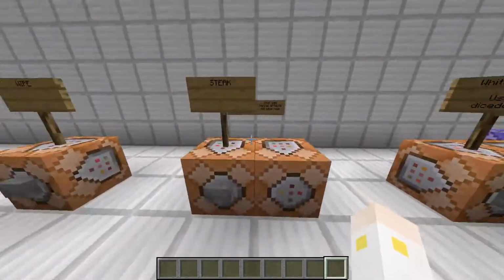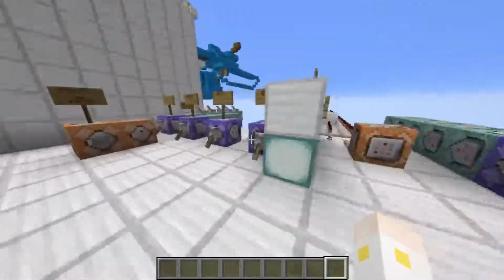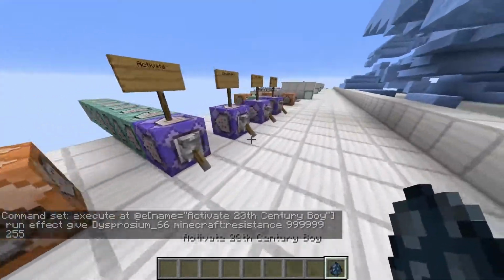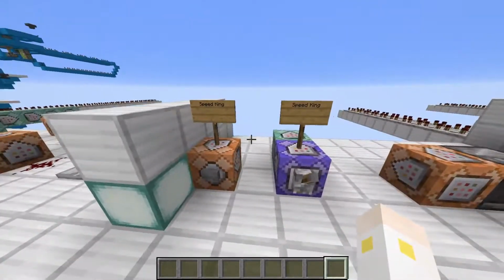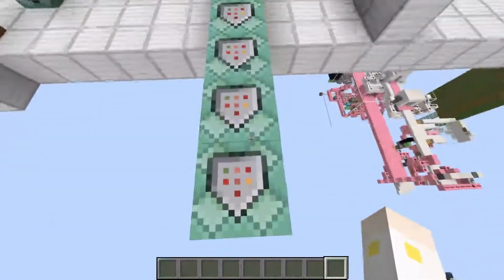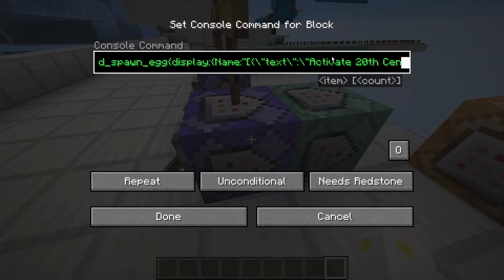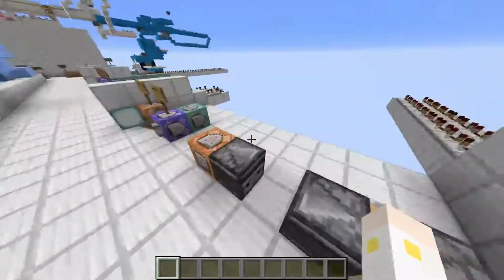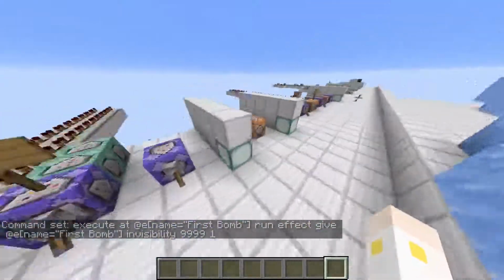Stand Abilities in Minecraft with VANILLA COMMANDS [part 2]